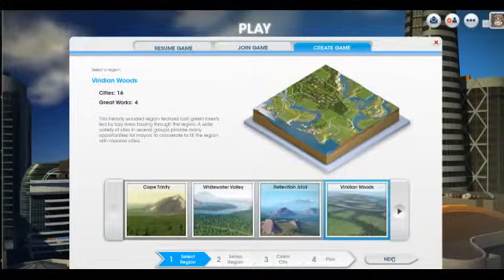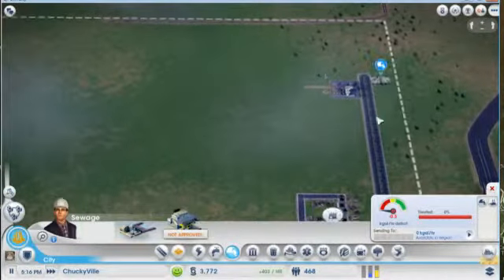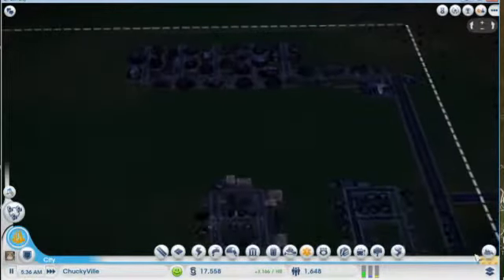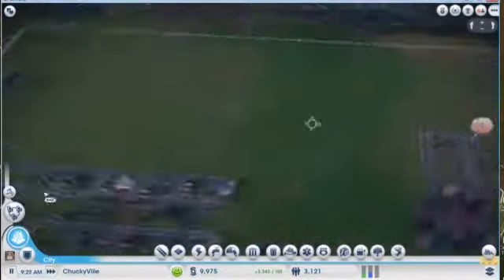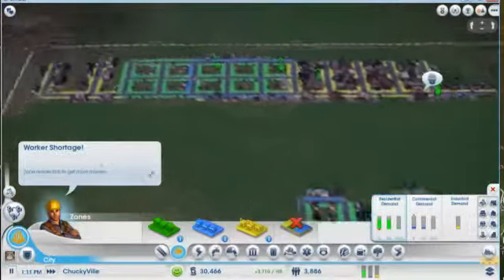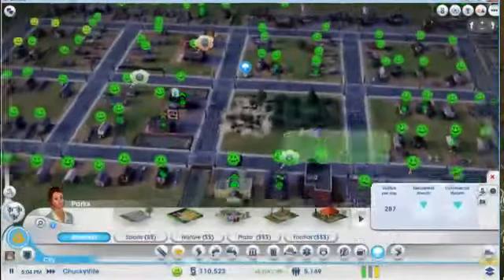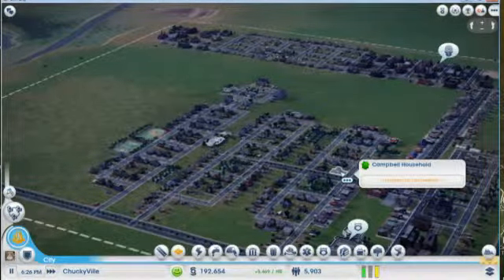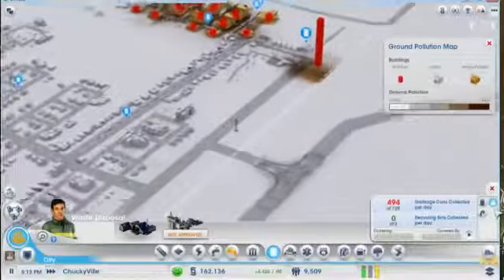ChuckyVille Ep. 1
Show Some Love! Comment if you have suggestions! :D I LUV YEW